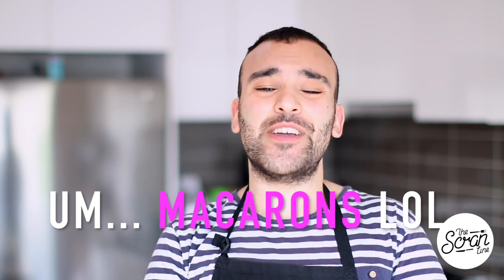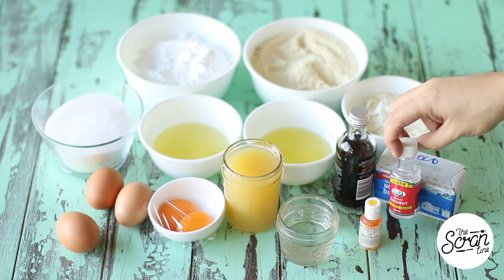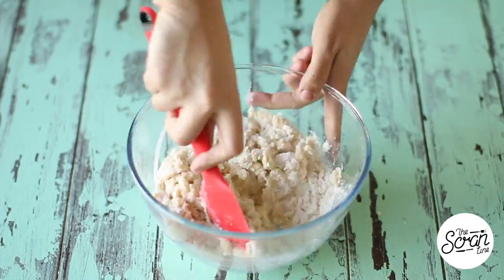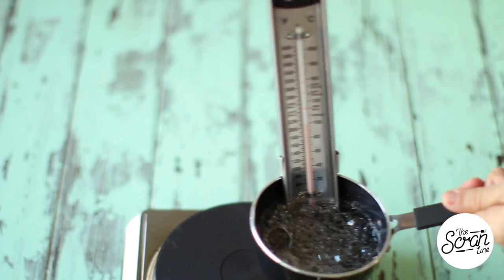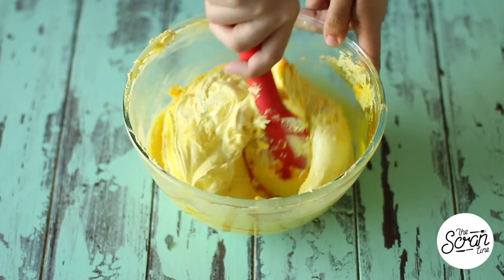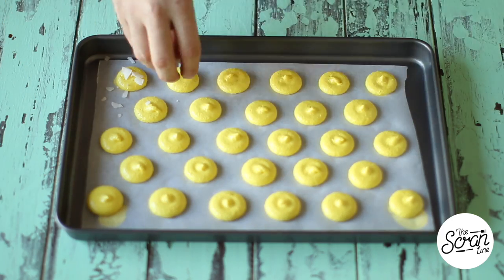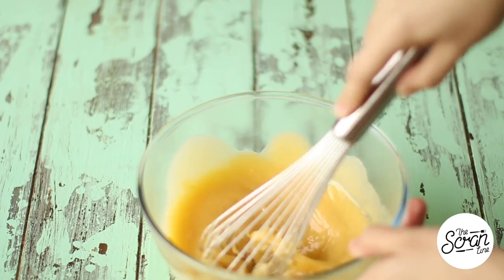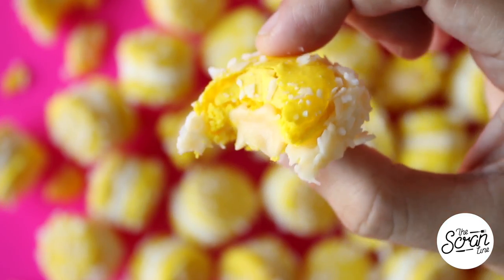PINEAPPLE COCONUT MACARONS - The Scran Line